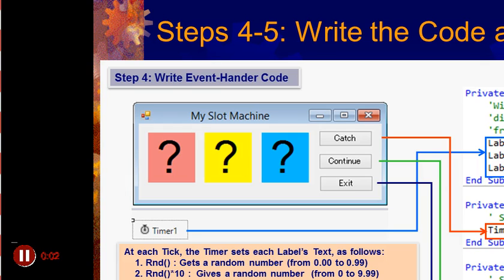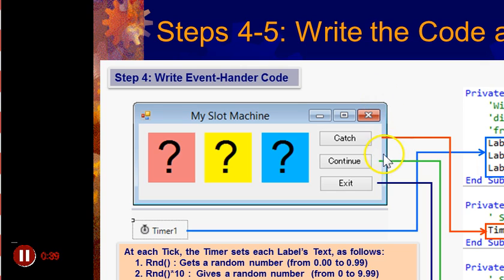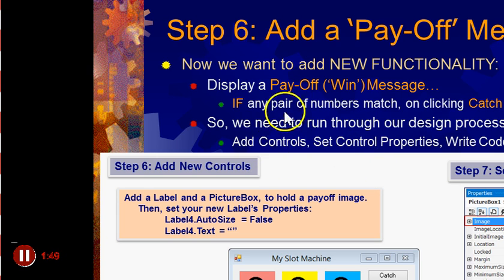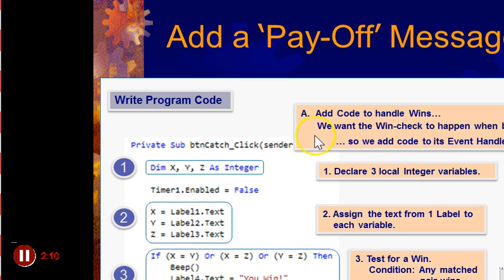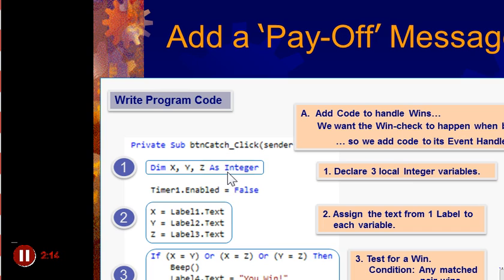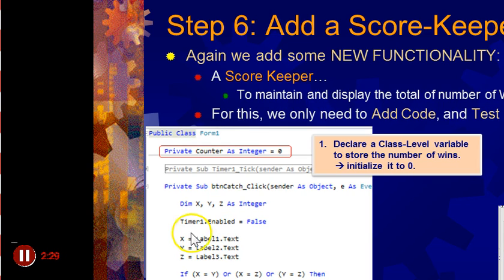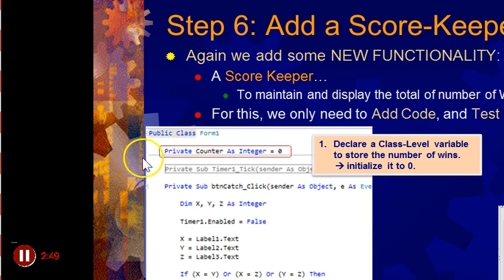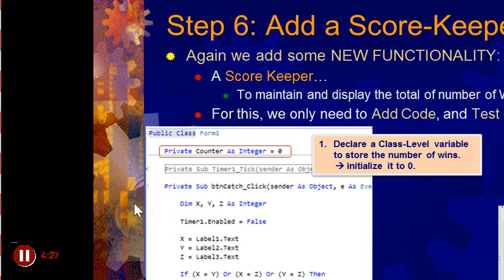Lecture 2 about counter